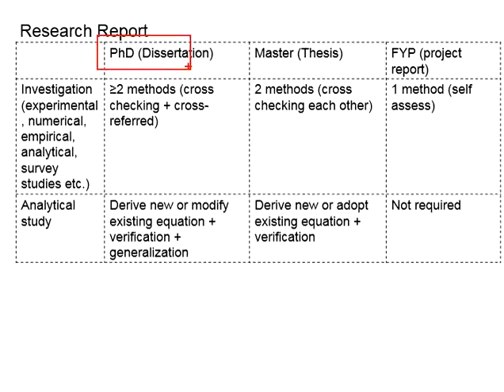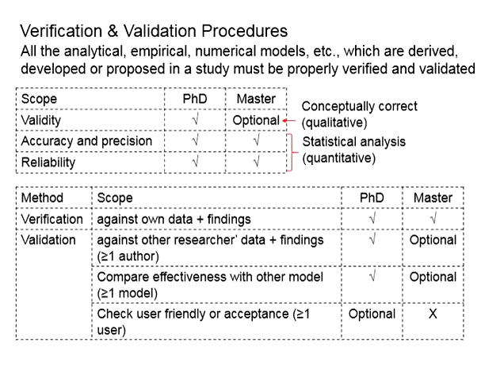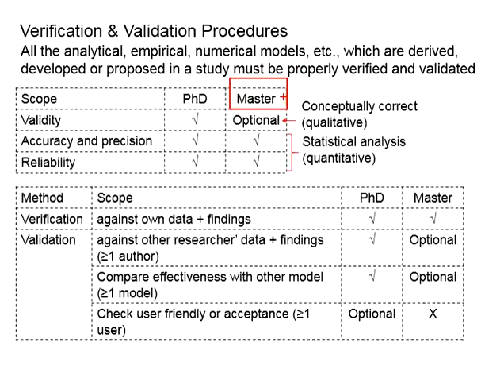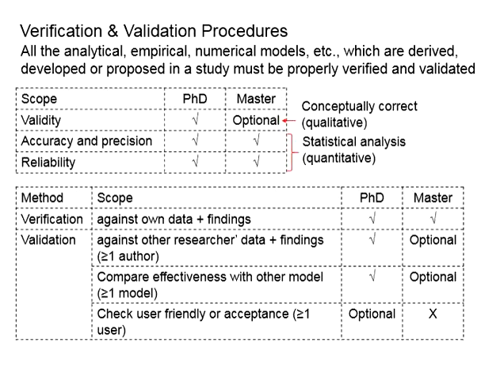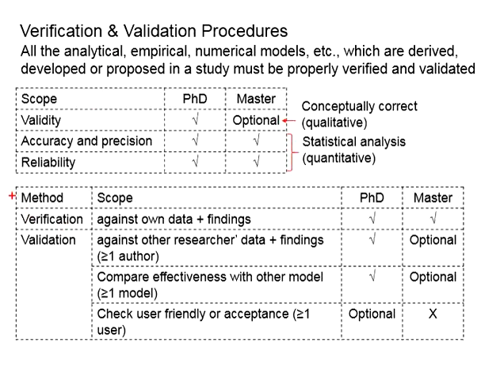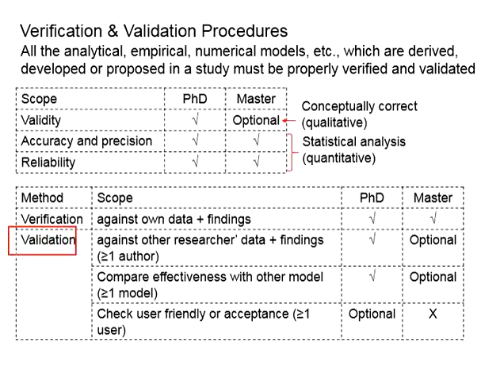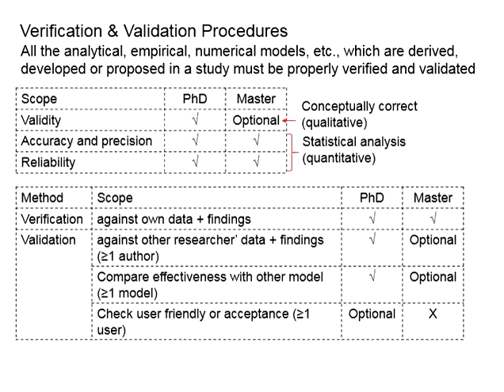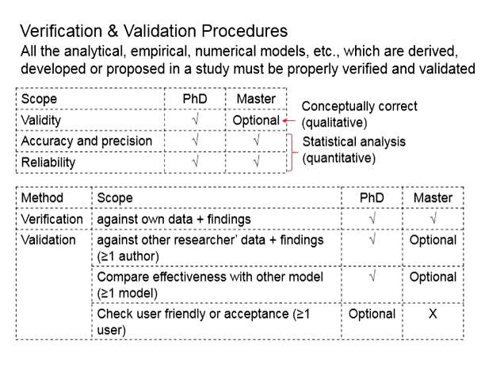7.15 Verification and validation process for master and phd research projects